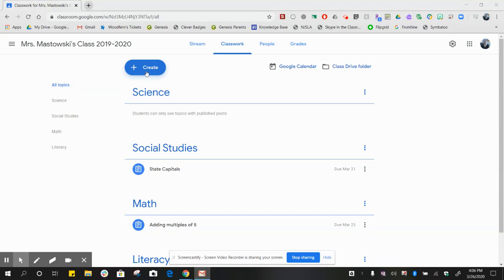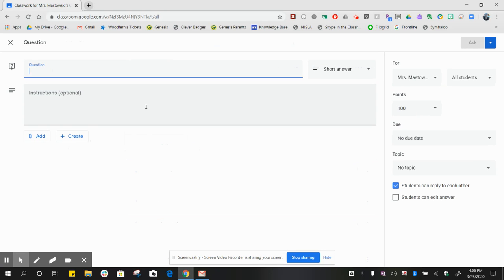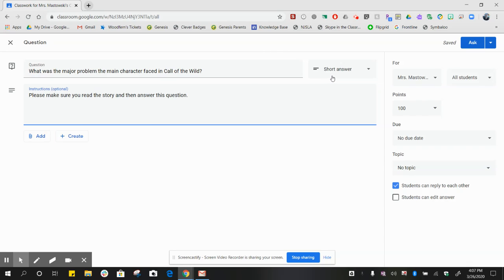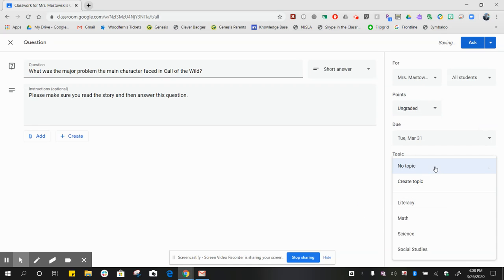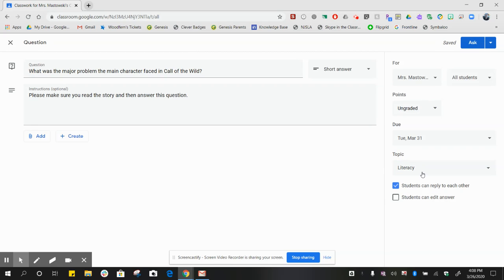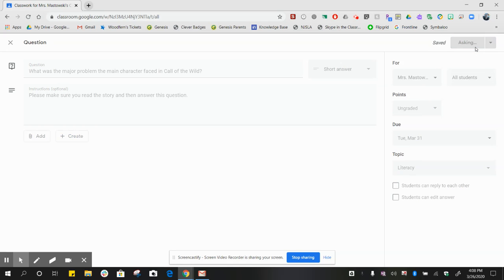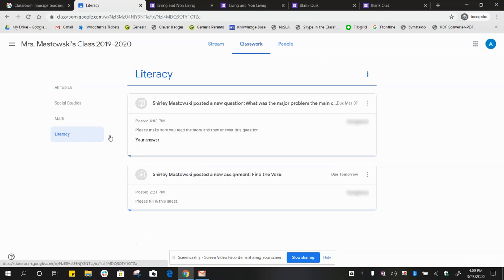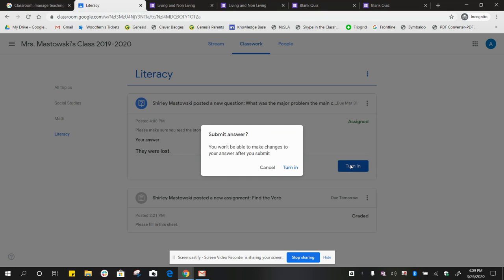10 Assigning a Question